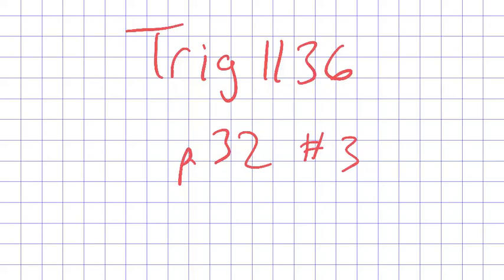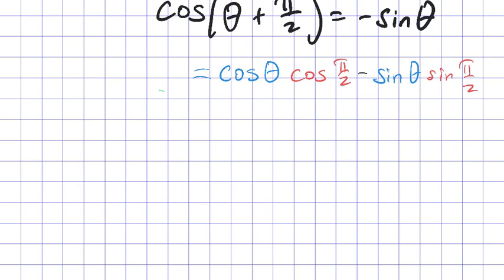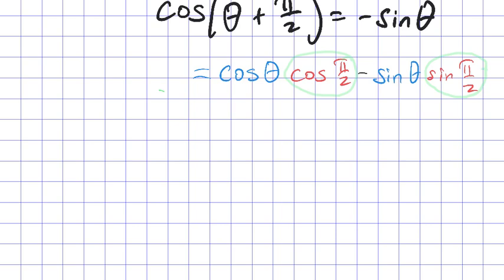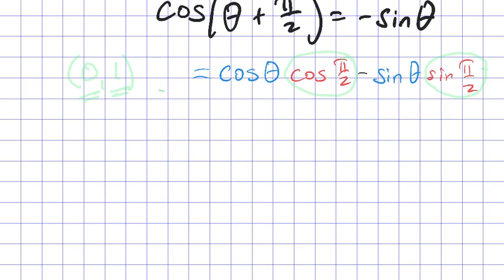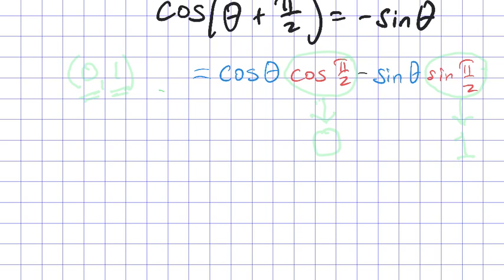Trig 1136 p. 32 #3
Lesson for problem 3 on page 32 of Trig PACE 1136